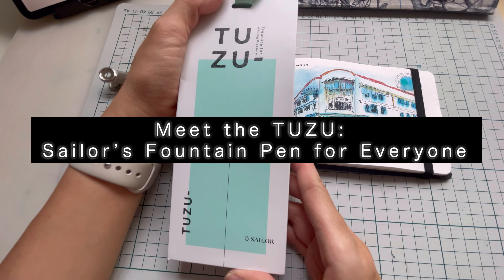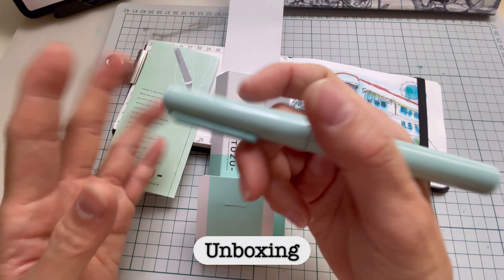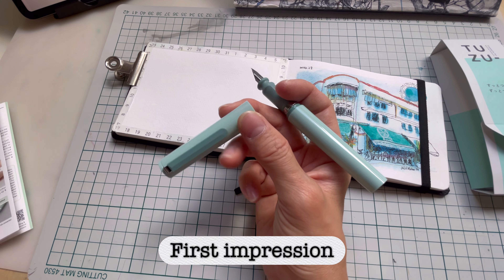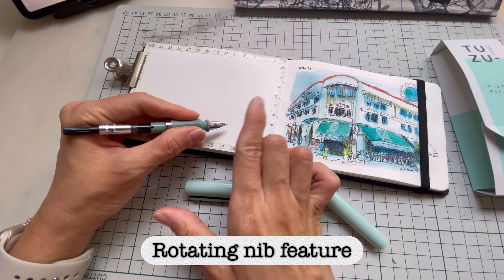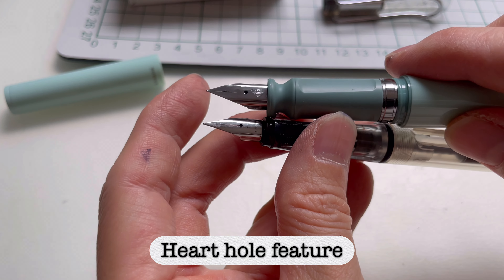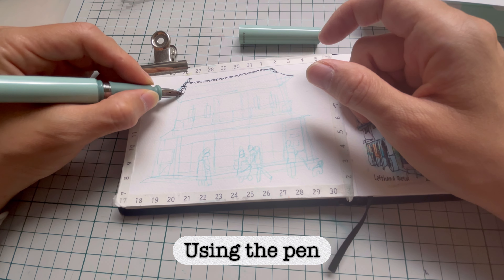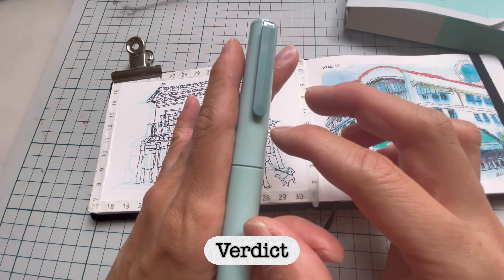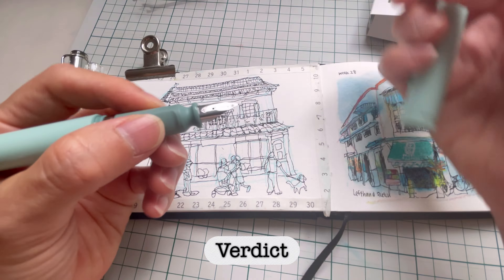Meet the TUZU: Sailor’s Fountain Pen for Everyone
Meet the TUZU Sailor Fountain Pen, a true game-changer for anyone who loves versatility in their writing or sketching tools. In this video, I go into detail about its innovative features, including the adjustable grip angle that adapts to your style and the heart hole designed for efficient ink usage. Whether you're an urban sketcher or fountain pen enthusiast, the TUZU offers something unique.